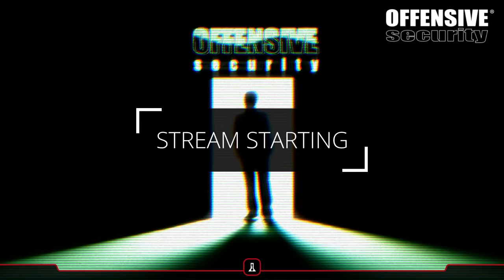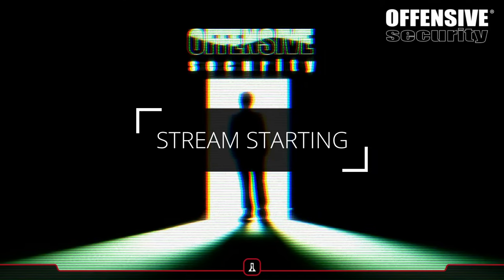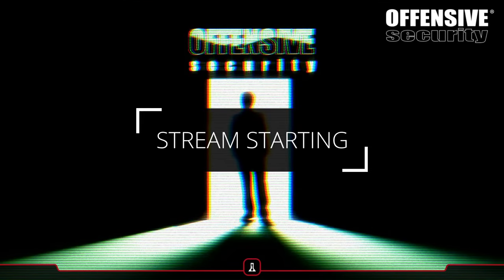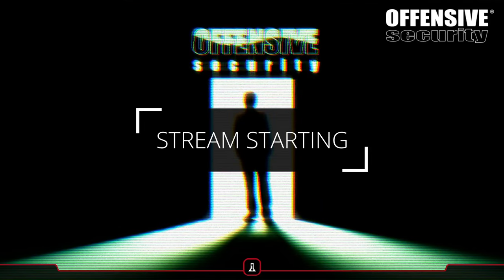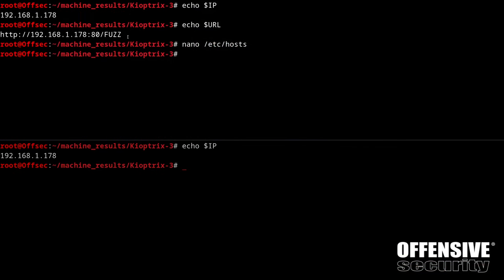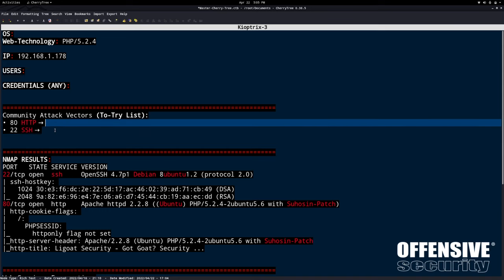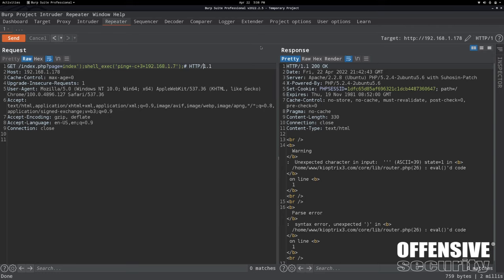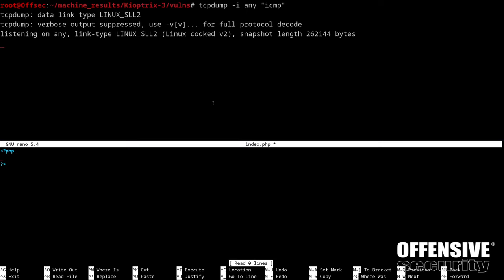Kioptrix-3 Walkthrough with S1REN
Join S1REN with a walkthrough on the machine Kioptrix-3 from VulnHub.